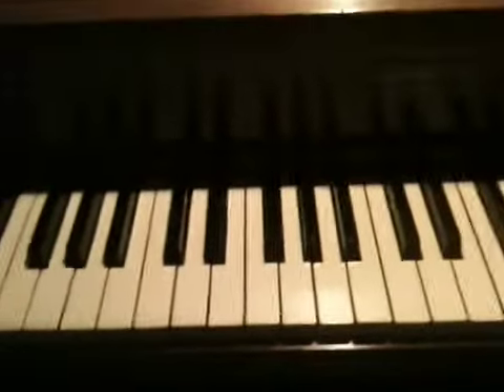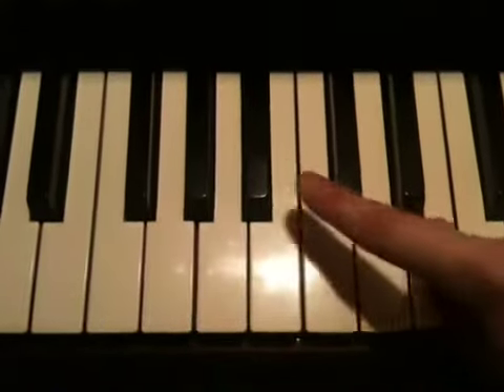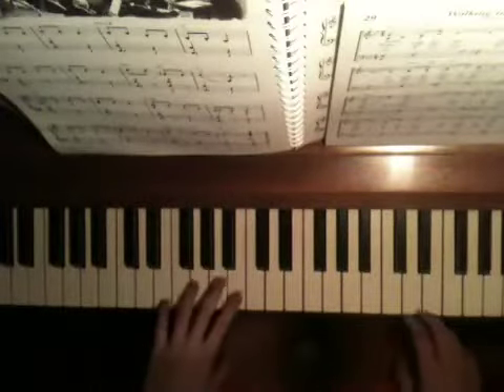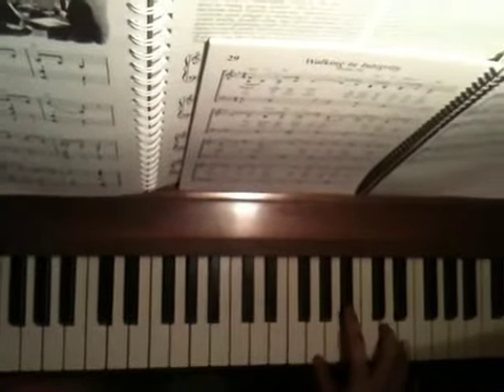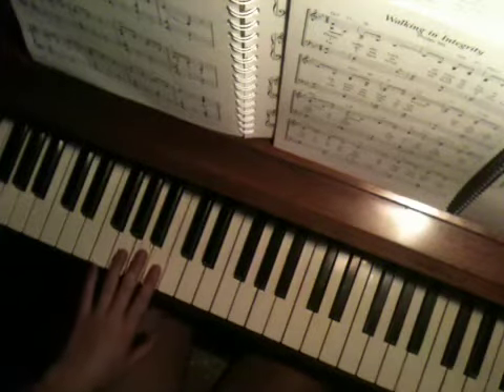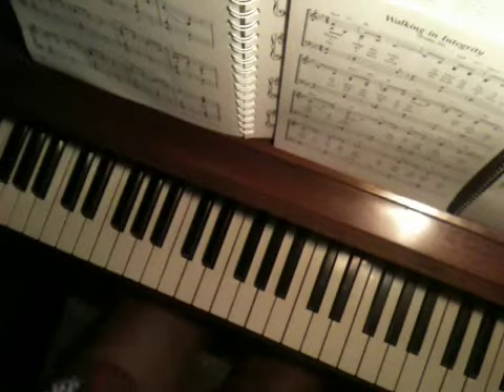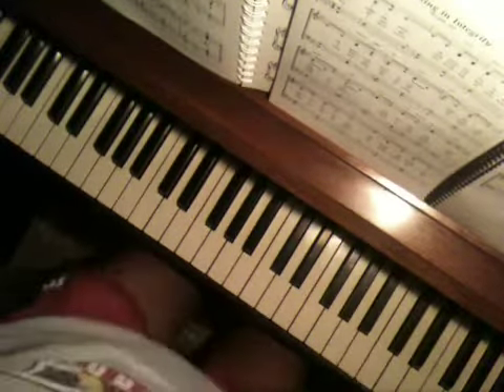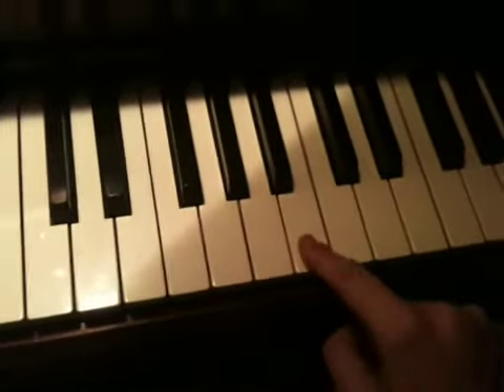Spoon- Written In Reverse Piano Tutorial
How to play the piano parts from Written In Reverse by Spoon. Enjoy.